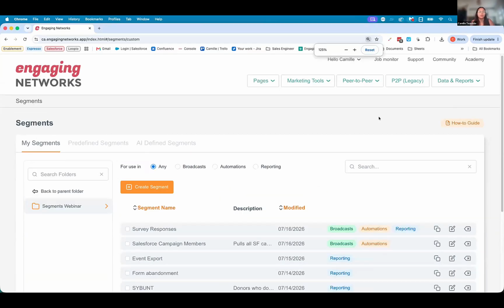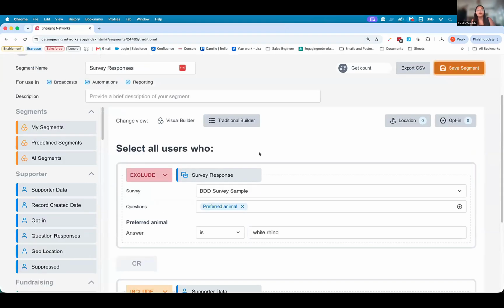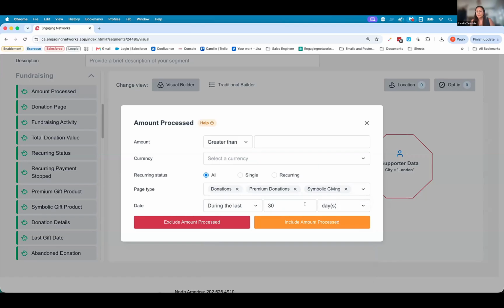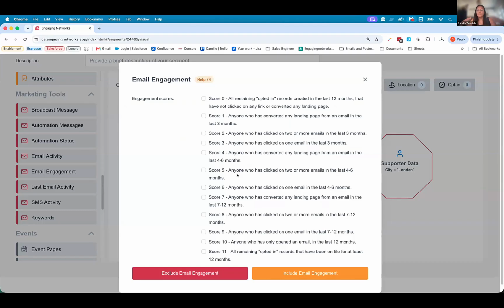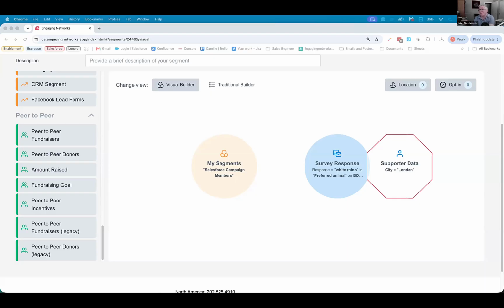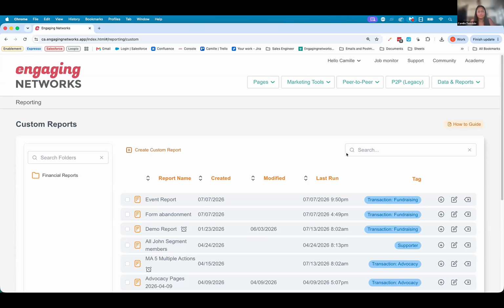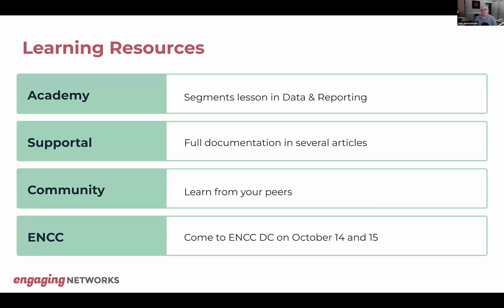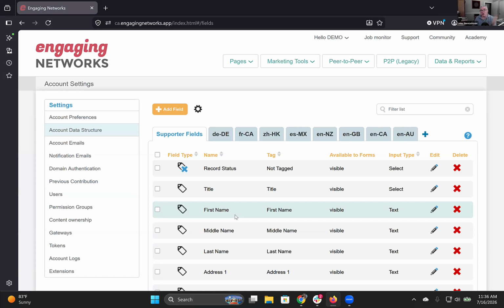Beyond The Basics: Segments